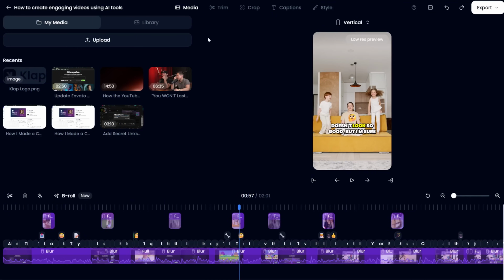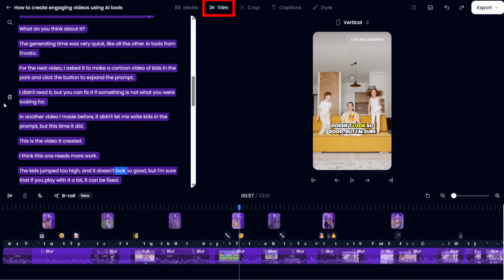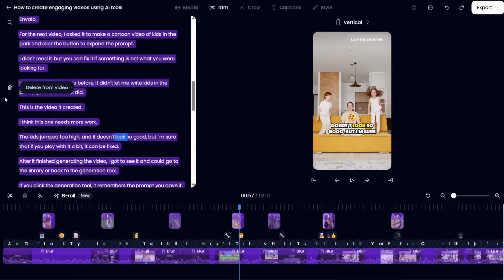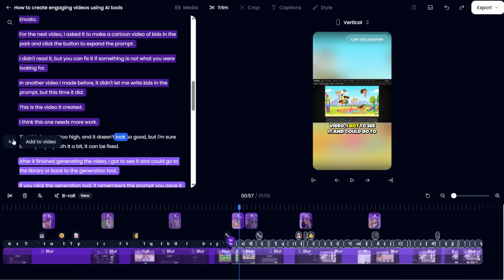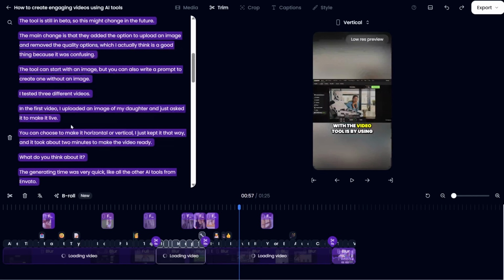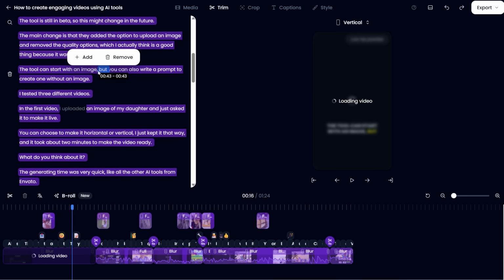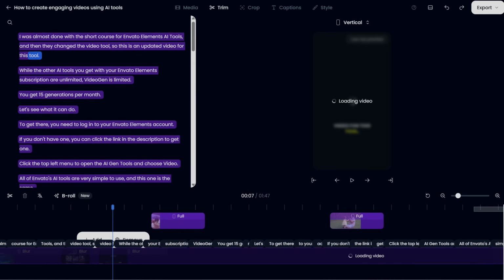Fastest Way to Cut Clips Using Transcript in Klap AI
Learn How to Edit Klap AI Shorts in Minutes
Turn One Video Into Shorts Free
or

How do I edit a Klap AI short using the transcript? Can I remove words or sentences from my video without cutting manually? How do I make my short more focused or faster paced?
This tutorial shows you how to use the Trim Tool in Klap AI to edit videos by selecting parts of the script. You’ll learn how to remove full sentences or just single words directly from the transcript. We also show how to restore deleted lines and how Klap keeps everything editable, so you can re-add anything later. If you want your video to move faster or cut out unnecessary parts, this tool helps you do it in seconds.

You get a very special deal:
14-day trial, no credit card required
1-on-1 support to get started with the platform
30-day money-back guarantee